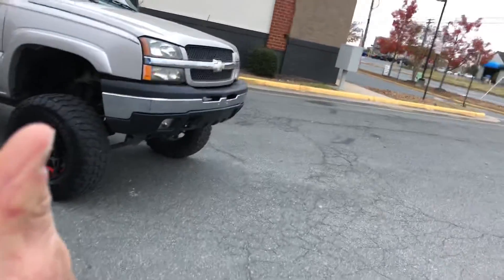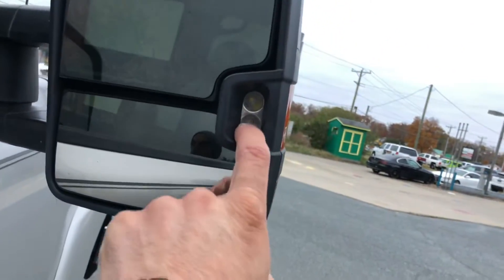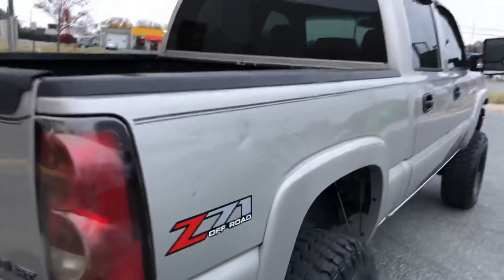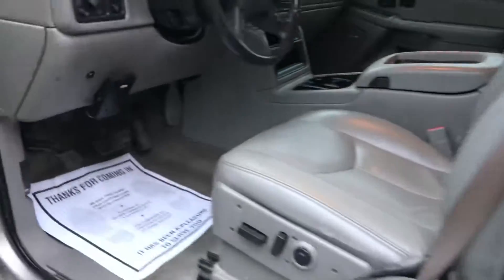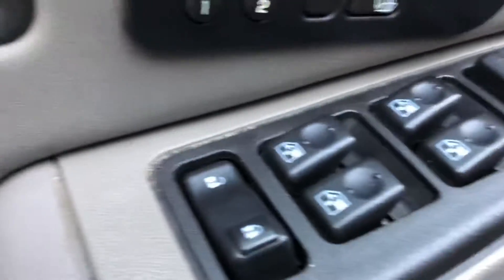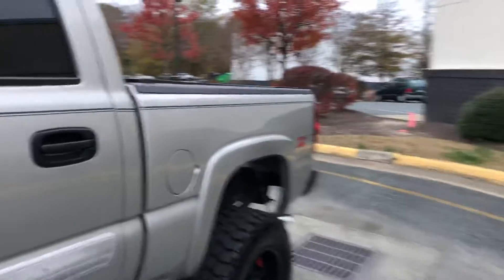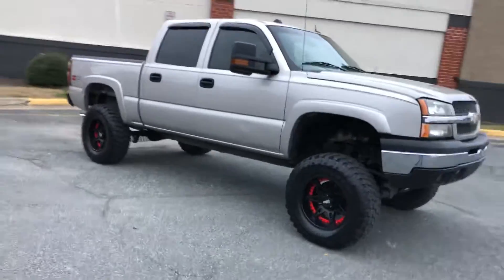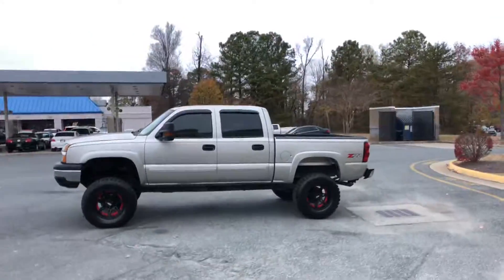LIFTED QUAD CAB 2004 CHEVROLET SILVERADO 1500 Z71 4x4!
LIFTED 2004 CHEVROLET SILVERADO 1500 Z71 4x4!

-Fairly NEW Ironman All Country M/T 35x12.50x18 Tires!
-18" Motto Metal 961's! (you can take of red insert if you  desire)
-Z71 package! 4x4 with a 5.3L V8!
-Leather heated power seats!
-4.5" BDS suspension lift kit with a 3" body lift!
-Double din head unit stereo!
-2015 Duramax mirrors!
-239,456 miles, but well maintained!
-Flowmaster dual exhaust!
-Electric Trailer brake!
-Bilstein shocks!

Truck does have some dents and scratches, but runs and drives great!  Great bill of health!  New VA inspection and oil change!

VADLR